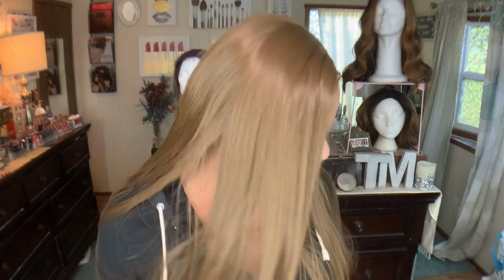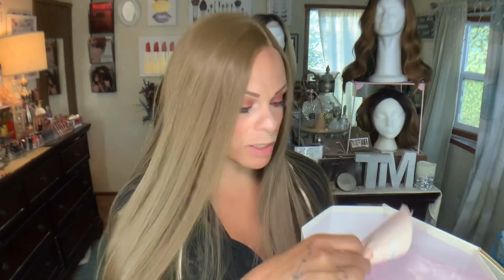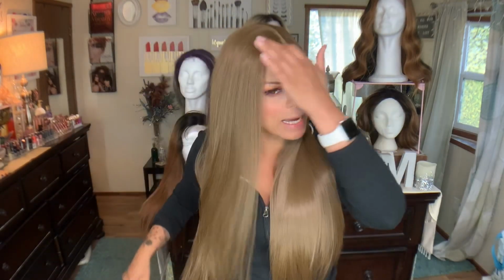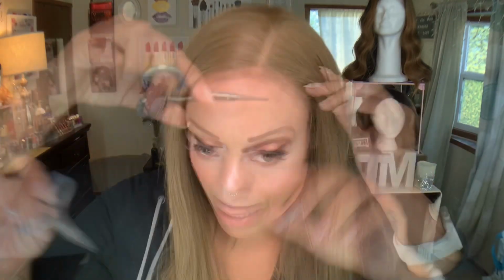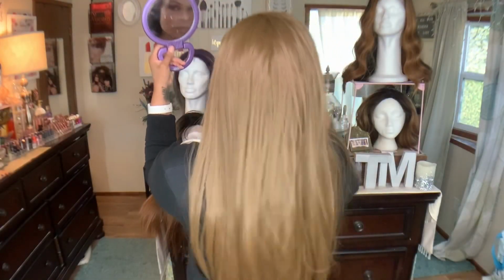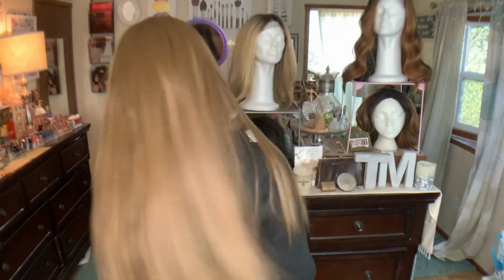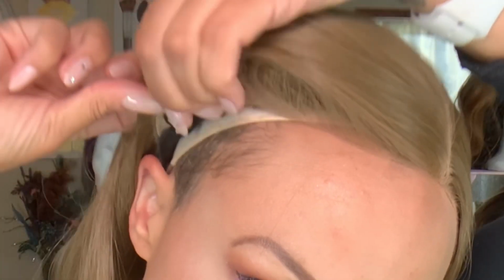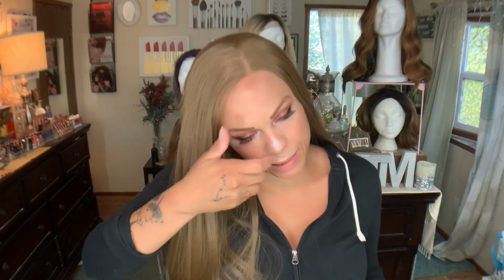Human Hair DUPE?! Mild Wild 13 x 6 Fake Scalp | Very large cap | FT. MildWild Wigs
Human Hair DUPE?! Mild Wild 13 x 6 Pre-plucked | Very large cap | FT. MildWild Wigs

WIG DEETS:
Company:  Mild Wild
Name: Lace Front Wig Synthetic Hair with Fake Scalp Brown Color 10#
Color: Brown #10

Thank you MildWild!!!